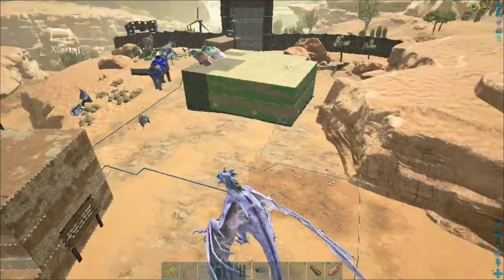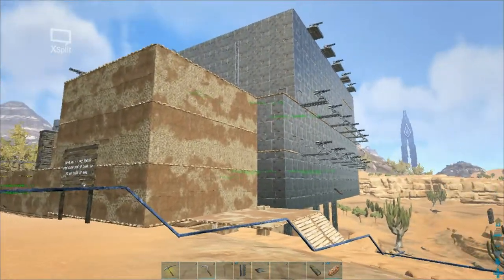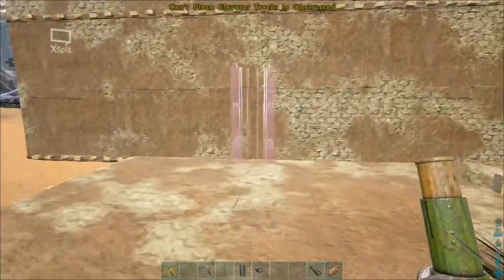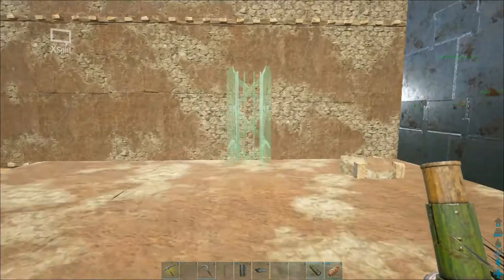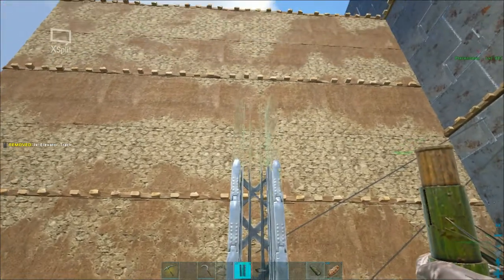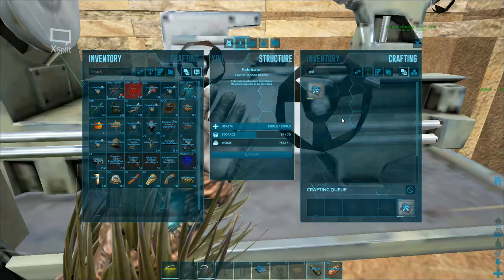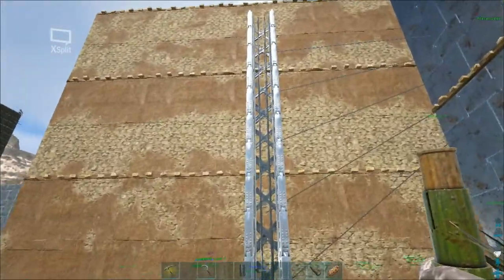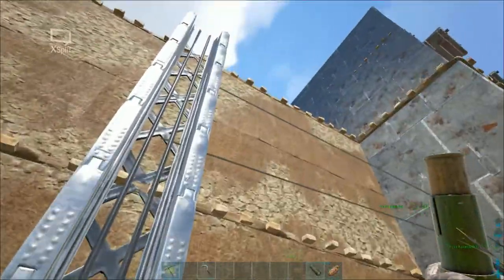ARK Survival Evolved - EP02 Building a simple Elevator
Hey Guys, please excuse the graphics, I turned it down quite a bit, my FPS was very low. and I dont have the best pc around :-/ Hope you enjoy either way